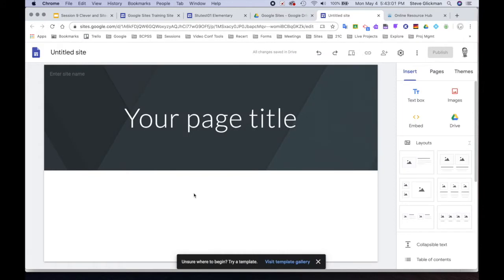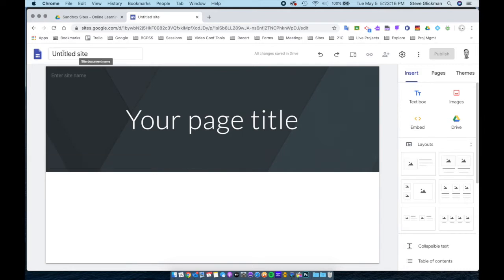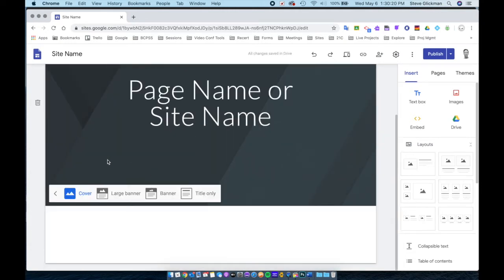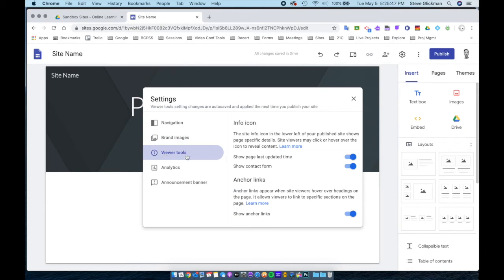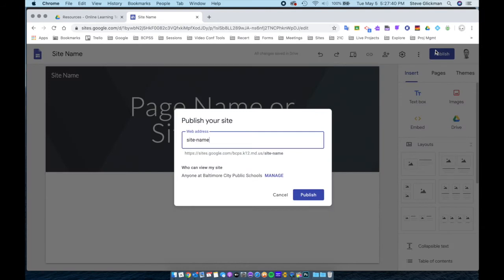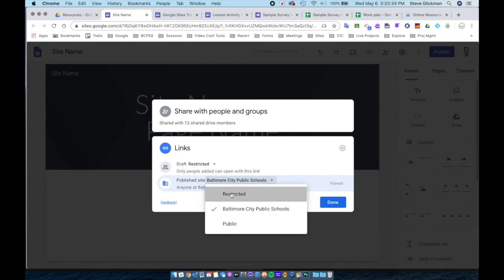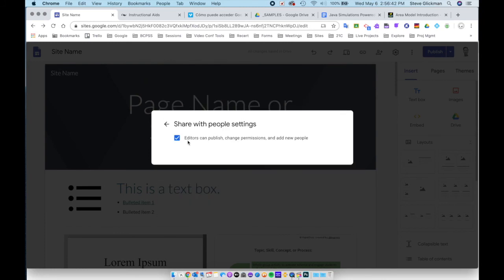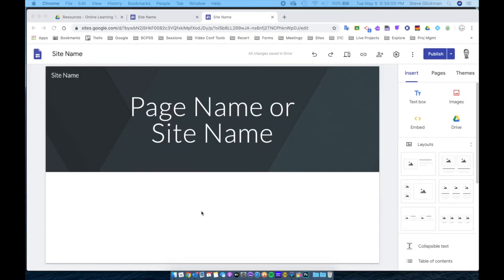Google Sites: Creating a Google Site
Baltimore City Public Schools Google Sites asynchronous training for staff.